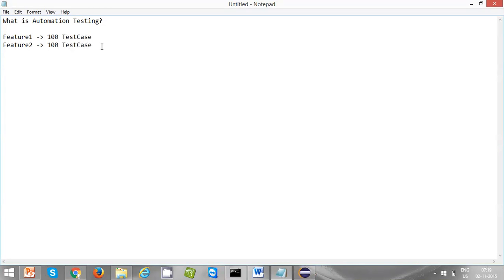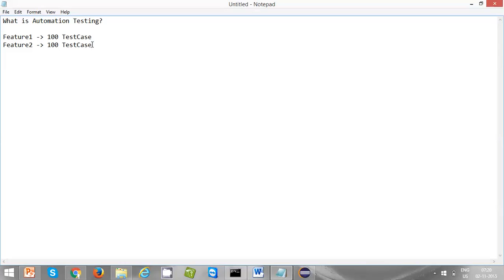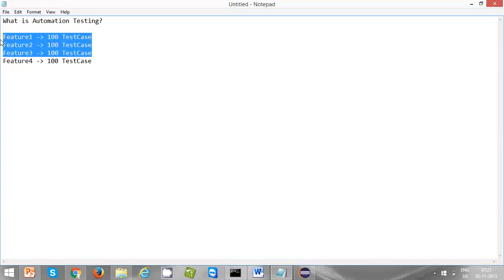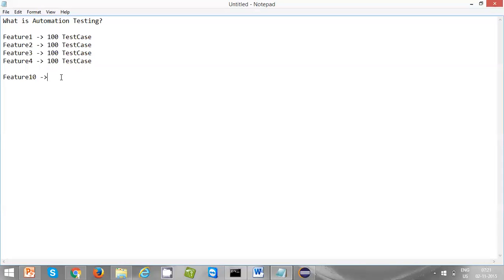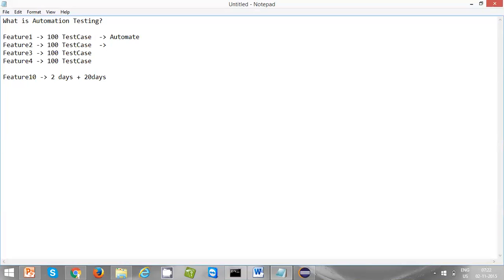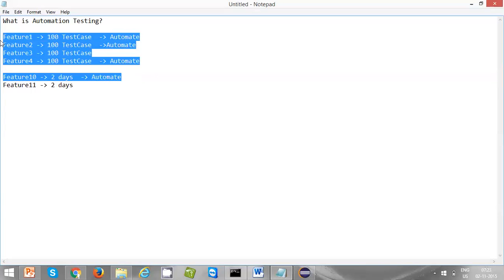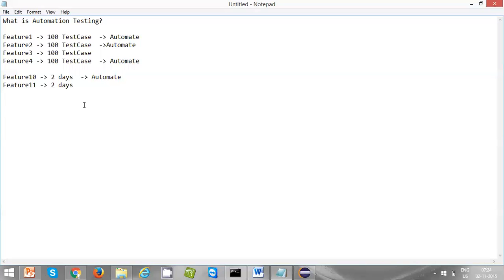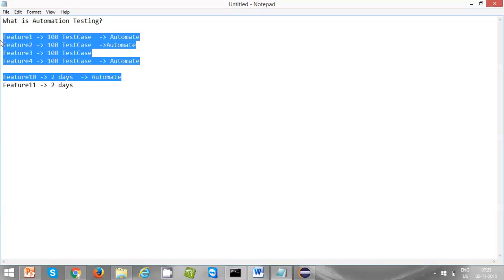#1 What is Automation Testing?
In this video, we will take you through the use case for the need of Automation Testing. Sudheer, our Automation expert, talks about the following in this video:

a. What is Automation testing
b. Need for Automation Testing
c. How Automation Testing can save time and energy

Do provide your feedback about this video in comments.

We also offer one on one training on Selenium, Appium, Java, Cucumber and other testing based technologies. to know more!